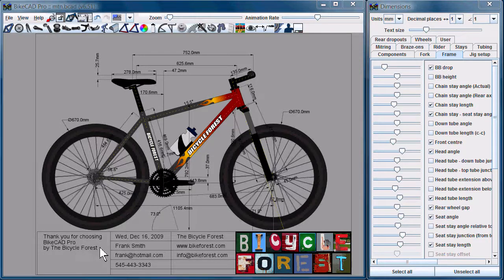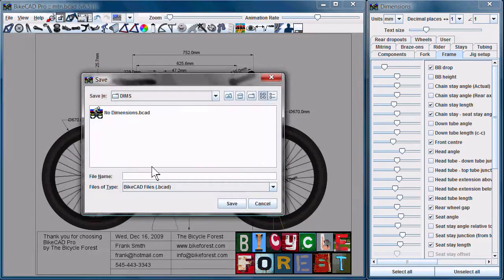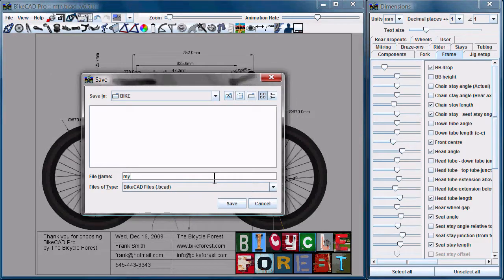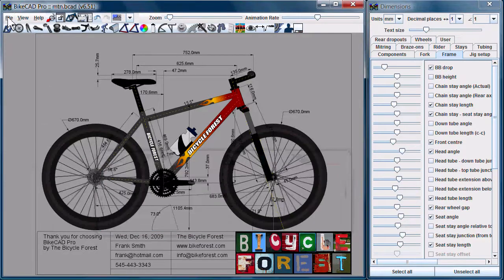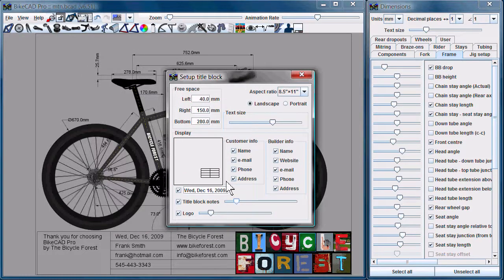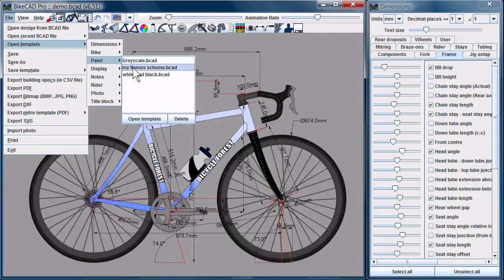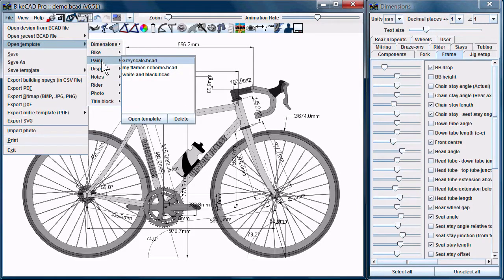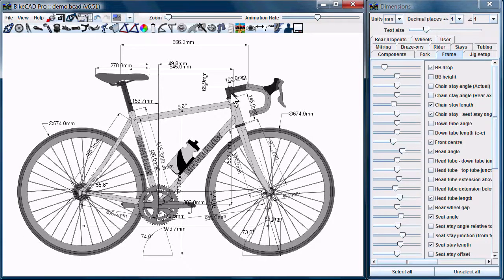Using Templates in BikeCAD Pro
Using templates in BikeCAD Pro to save arrangements of dimensions, paint schemes and frame designs.